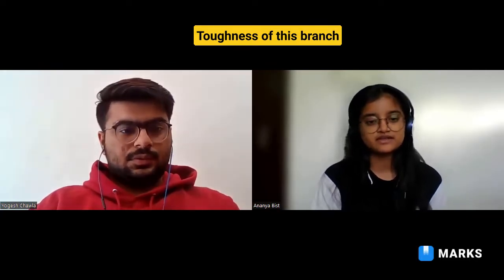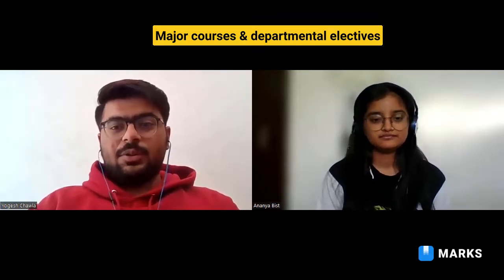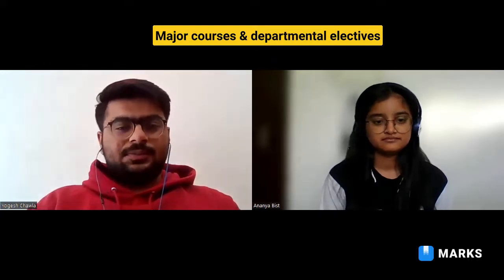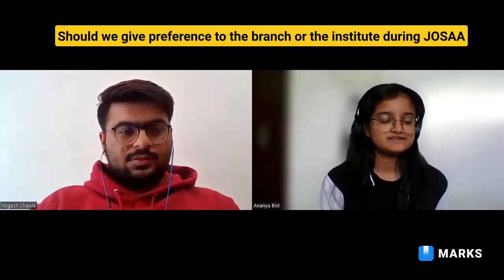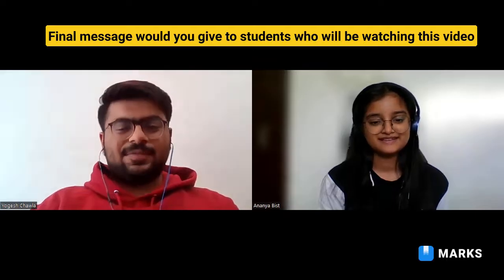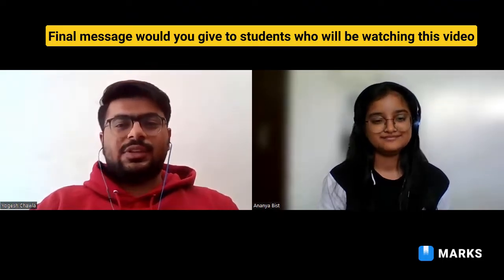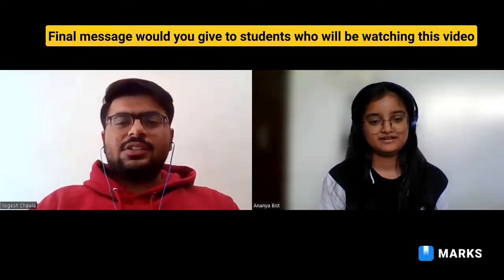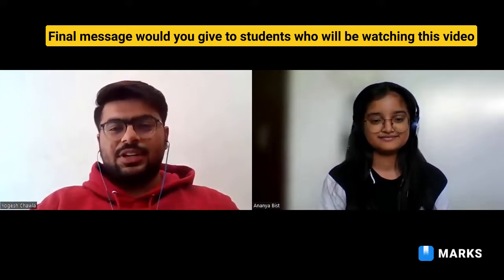B.Tech in Agricultural and Food Engineering | IIT Kharagpur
Here we are in discussion with Yogesh Chawla, a 2023 B.Tech Agricultural and Food Engineering graduate from Indian Institute of Kharagpur, IIT Kharagpur. Get to know what is there in Agricultural and Food Engineering at IIT Kharagpur - what will you study, what are the future prospects etc.

If you want to make your dream of getting in your dream college true, download and prepare from MARKS app now!